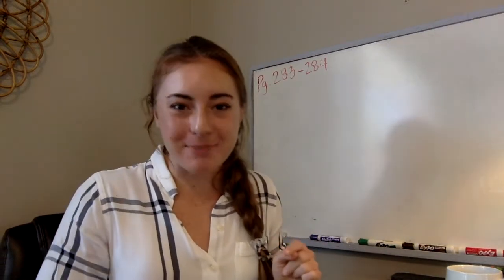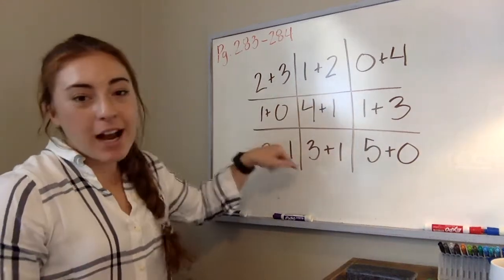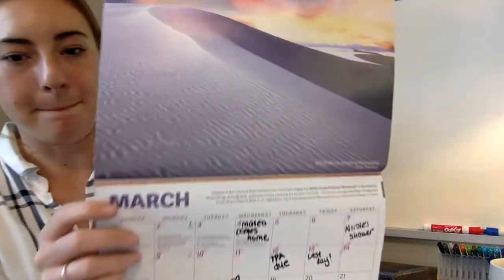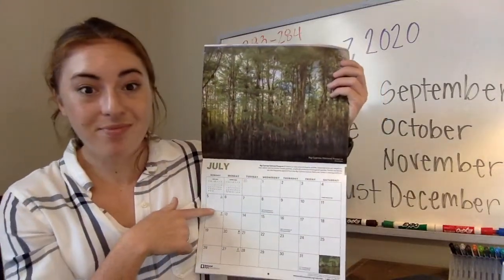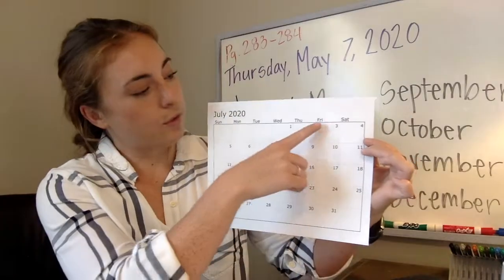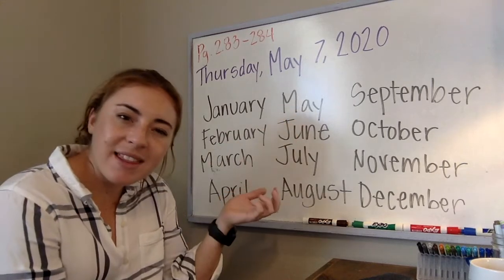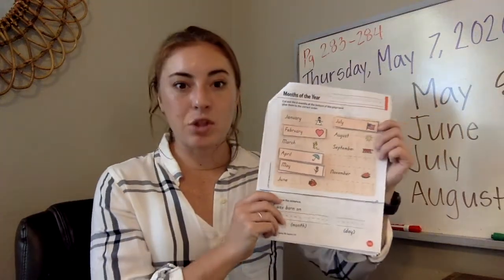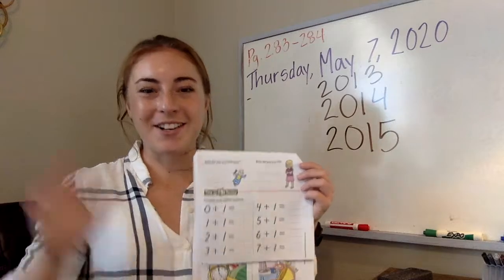Months of the Year